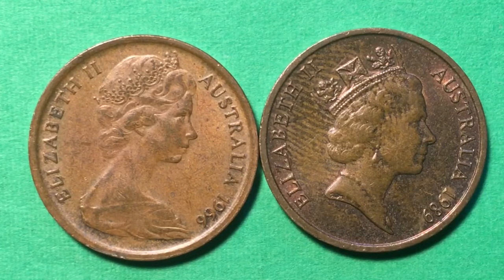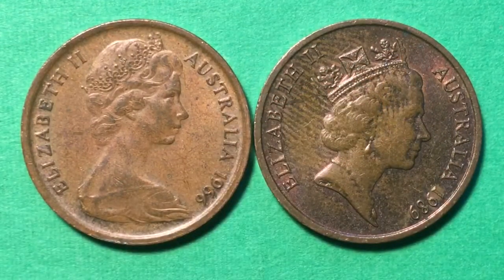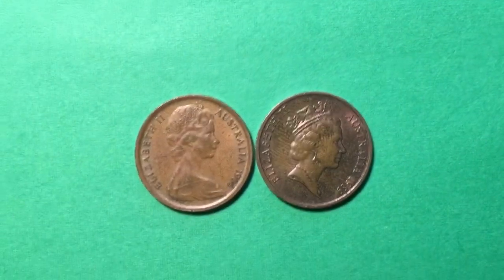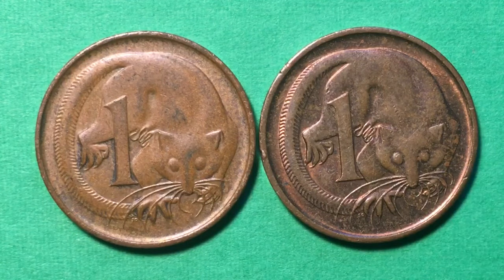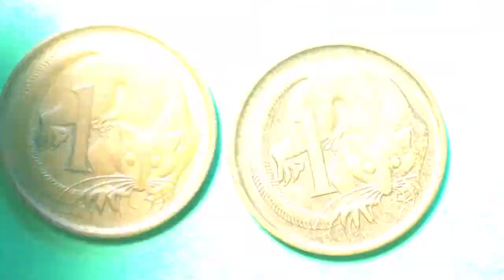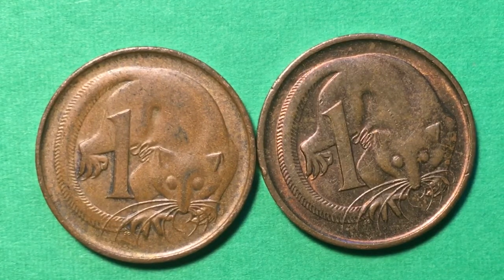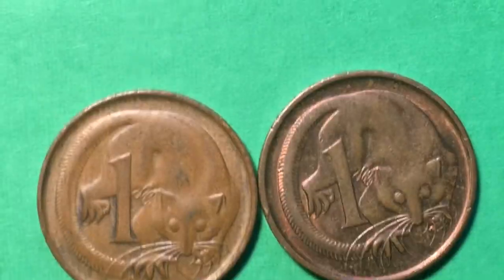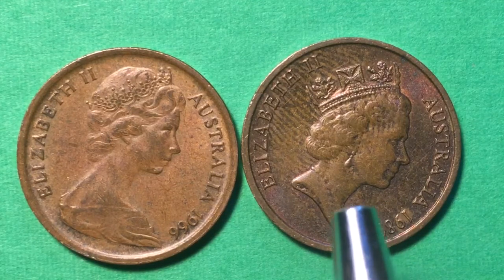Australia 1 Cent Coin 1989 and 1966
Country Australia
Type Common coin
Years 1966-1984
Value 1 Cent
0.01 AUD = 0.0073 USD
Metal Bronze
Shape Round
Orientation Medal alignment ↑↑
References KM# 62, Schön# 49
Obverse
2nd portrait of Queen Elizabeth II facing right wearing the Girls of Great Britain and Ireland Tiara
Lettering: ELIZABETH II AUSTRALIA 1966
Engraver: Arnold Machin
Reverse
Feather-tailed Glider, Acrobates pygmaeus, also called Pygmy Gliding Possum.
Lettering:
1
SD
Engraver: Stuart Devlin
Edge
Smooth
Country Australia
Type Common coin
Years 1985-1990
Value 1 Cent
0.01 AUD = 0.0073 USD
Metal Bronze
Shape Round
Orientation Medal alignment ↑↑
References KM# 78, Schön# 65
Obverse
3rd portrait of Queen Elizabeth II facing right wearing the King George IV State Diadem
Lettering:
ELIZABETH II AUSTRALIA 1990
RDM
Engraver: Raphael David Maklouf
Reverse
Feather-tailed Glider (Acrobates pygmaeus)
Lettering:
1
SD
Engraver: Stuart Devlin
Edge
Smooth